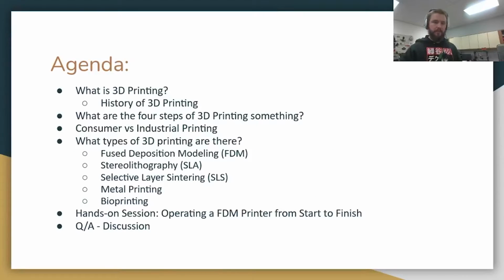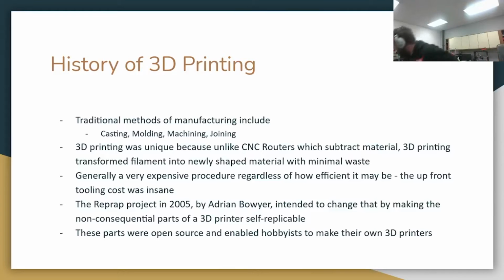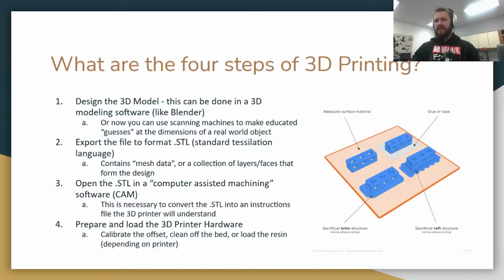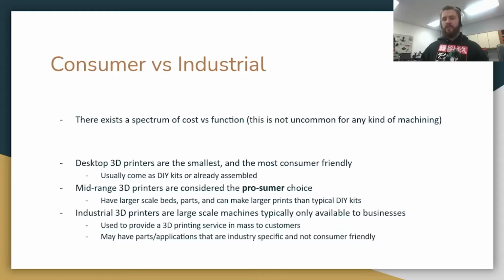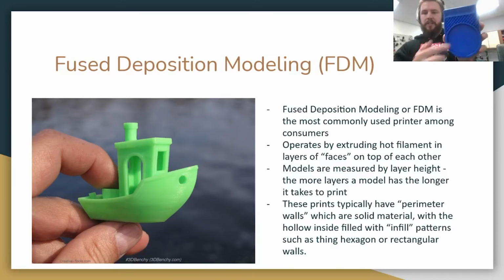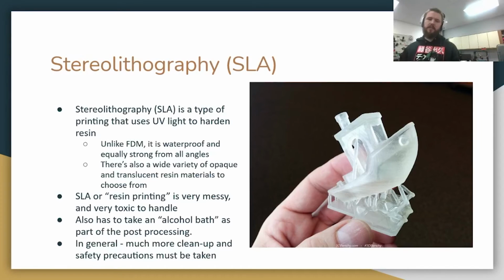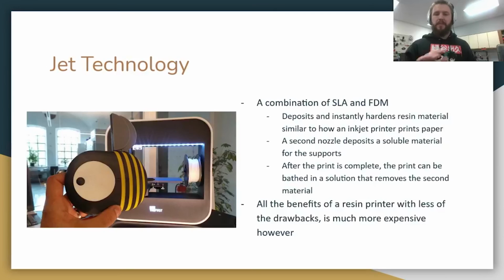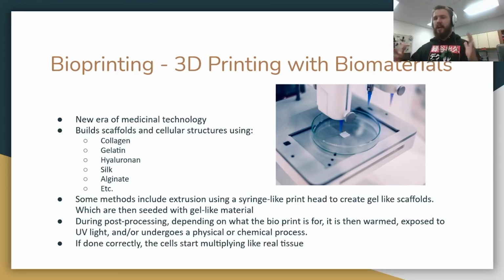Digital Inclusion Week 2021 - Intro to 3D Printing (Day One)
Join us for Digital Inclusion Week as Oak Hill Collaborative Director of IT gives a presentation on 3D Printing right from the Oak Hill Makerspace! Here we'll learn about the history of 3D printing, the different types of additive manufacturing, and the process everyone goes through when 3D Printing a model. This was live-streamed via Facebook Live and then uploaded here for later viewing.